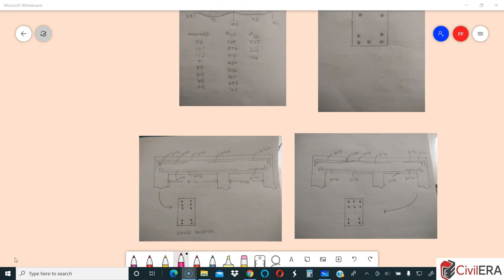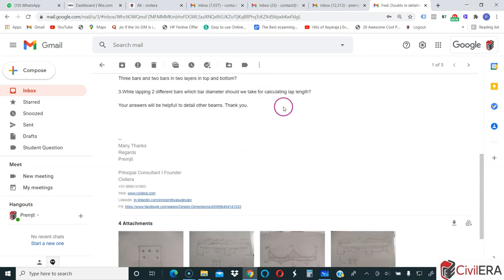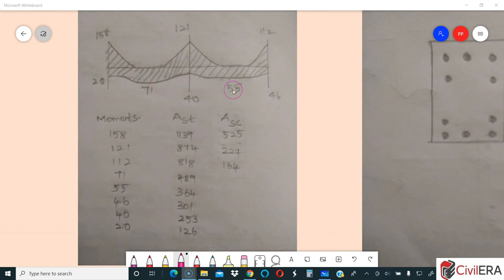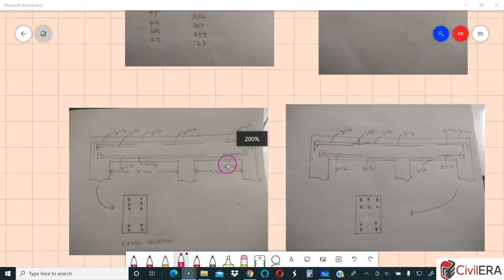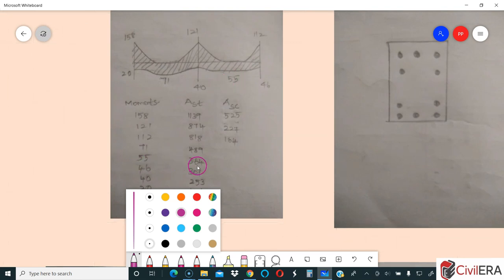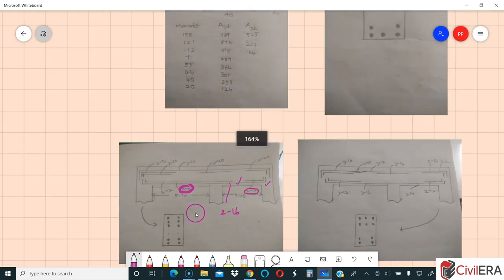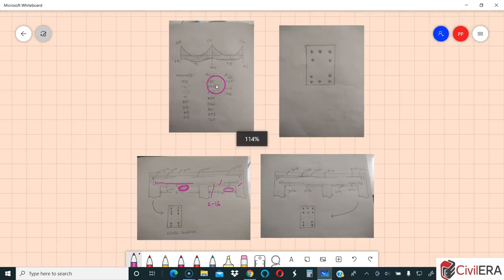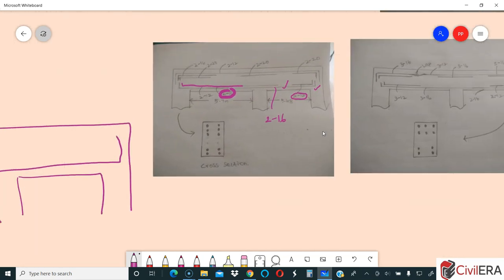How to detail Beam Reinforcement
Structural Detailing of beam is an essential skill for entry level civil engineers. Reinforcement detailing is not generally taught in any of the civil engineering design courses. Any civil engineering job especially, site engineering job need a thorough understanding of reinforcement detailing and bar bending schedule preparation.
There are many detailing tools like Revit and AutoCAD that can be used for beam rebar detailing. However, without an in-depth understanding of code provisions for detailing of rebars, one cannot prepare a drawing that can be used at site, good for construction. An expertise in rebar detailing means a lot of technical understanding that is useful, correct, practical and sometimes accurate as in the case of pre-cut bars where we prepare bar bending schedules and pre order bars that are delivered at site and used at construction sites with very minimal manual intervention.
understanding of code provisions for lap locations, the methods for detailing, appreciating the need of economising by reducing the quantity, understanding the standard or stock length of rebars are all very important to finalise a beam detail.
In addition to this, the structural engineer or the drafting engineer need to know the
• minimum steel provisions
• maximum allowable percentage of the rebars
• maximum allowable spacing
• minimum needed spacing
• Where you can lap rebars
• Where you should not lap
• Any additional rebar detailing rules
• If side face rebars are needed
• If you need two layers of rebars or one layer or three
• If you need two bars in a layer or three or more
• The ways of curtailing the bar to have economy
In this video, the focus is on the rebar detailing methods, curtailment lengths and rules and what SP34 – The design aids for IS 456 talks about rebar detailing.
A complete explanation is provided to a student’s doubt on if two rebars need to be adopted or three number of rebars in a layer. A comparison and explanation of both these detailing is provided with full information in this video.
Rebar needed for stress reversal as well as due to compressive steel requirement is explained with examples.
This video is comprehensive and you can detail beams with ease after watching this video.

There are many other useful vlogs related to beam detail in our blogs and YouTube channel
If you read these blogs and the videos attached to these, you will have a good understanding of the entire rebar detailing process